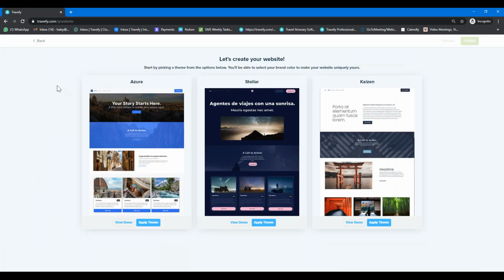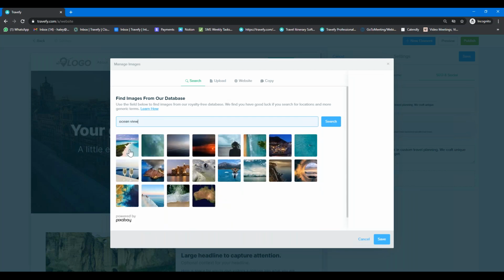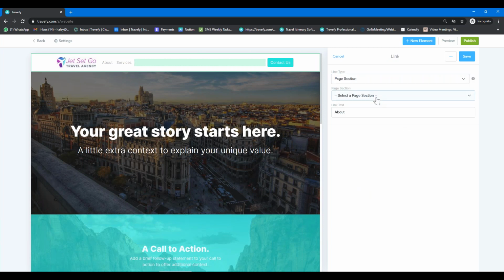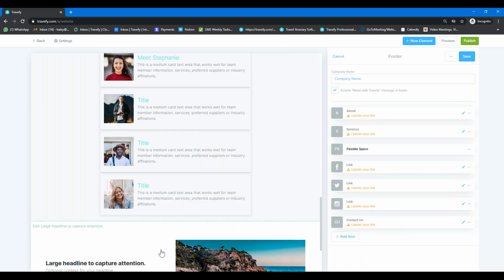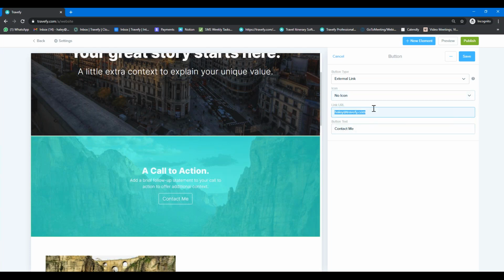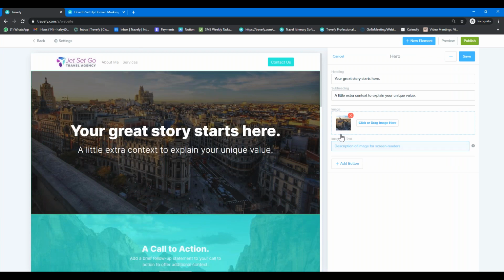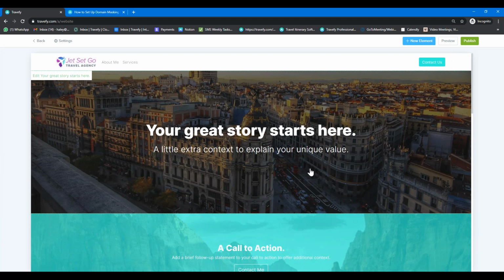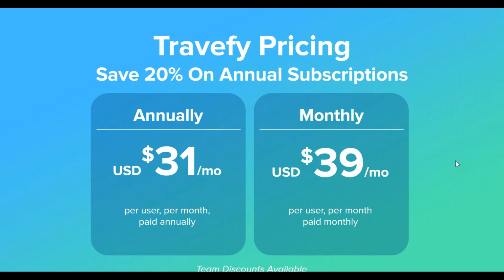(2020) Tutorial: Website & Landing Page Builder For Travel Advisors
Watch this tutorial to get an in-depth training session of Travefy's streamlined website builder covering:
• Choosing a theme template
• Choosing website layout elements
• Customizing branding and colors
• Adding content and photos
• Setting SEO attributes